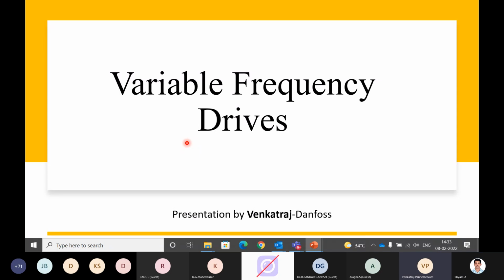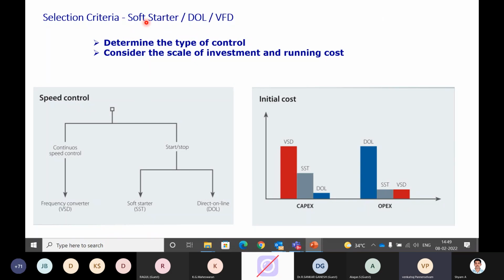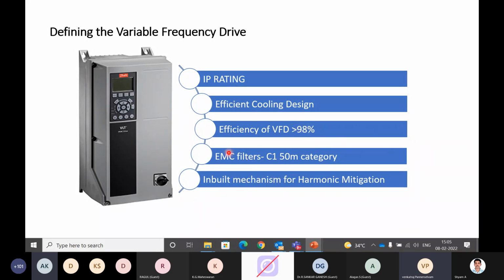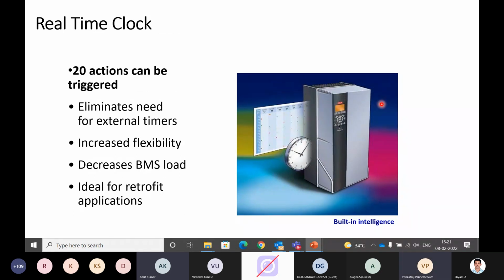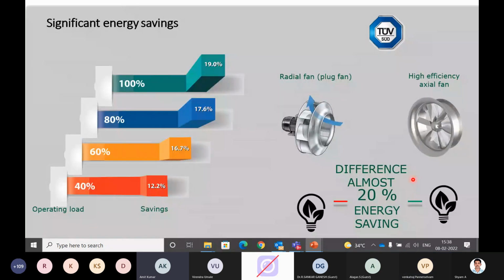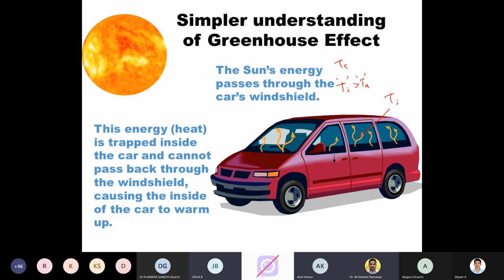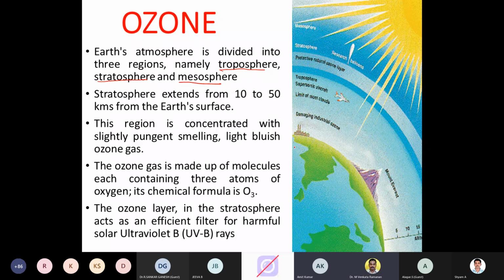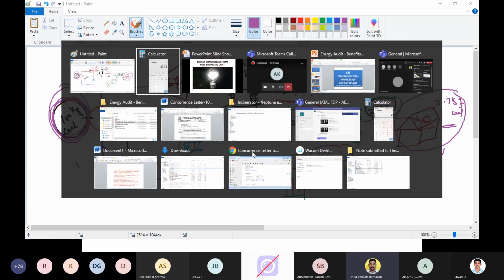Variable Frequency Drives by Mr. Venkat Raj, Danfoss Drives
ATAL sponsored five day Faculty Development Programme (FDP) on “Avenues for Energy Conservation in Thermal Power Plants” was conducted through online mode (Microsoft Teams Platform) from 07th to 11th February 2022

Organised by Institute for Energy Studies, Anna University, Chennai – 25

Coordinator : Dr. M. Venkata Ramanan, Professor & Director